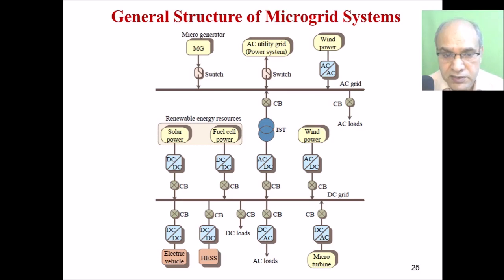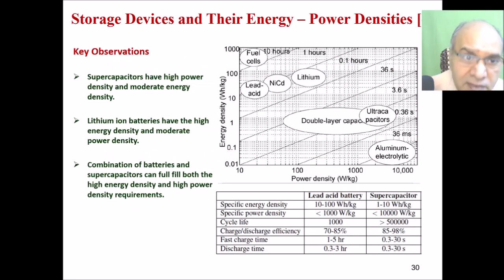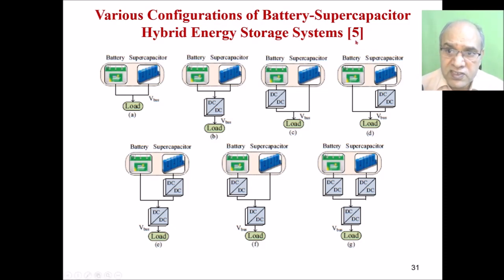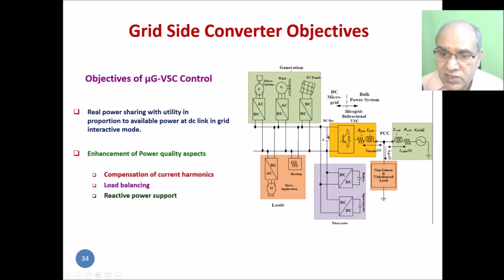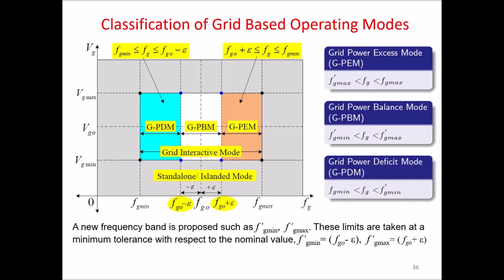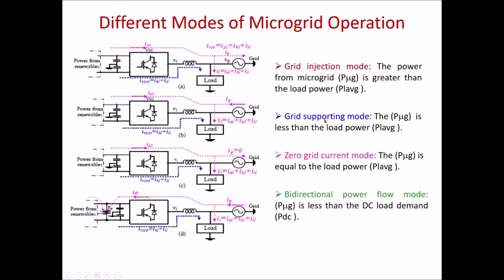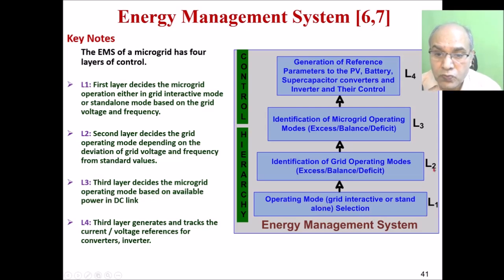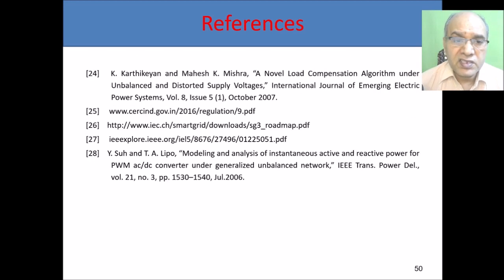Lecture 3 | Distributed Generation & Microgrids| Jul-Nov 2021| EE Dept. IIT Madras Chennai INDIA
Dear students,

We are streaming the lecture series for the course Power Distributed Generation & Microgrid System for Jul-Nov 2021for Ph.D./M.S./M. Tech. and final year B. Tech. students at Department of Electrical Engineering, Indian Institute of Technology Madras Chennai - 600036 INDIA. Apart from the students at IIT Madras, I hope these lectures will also be useful for all other students in this area.